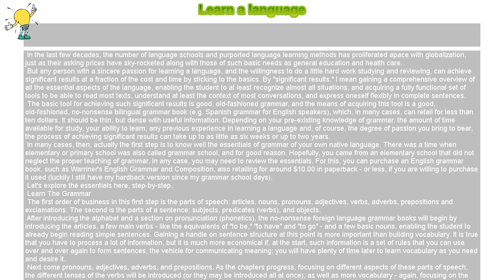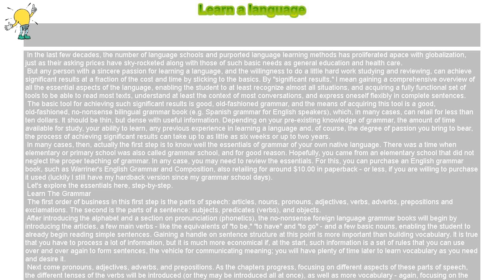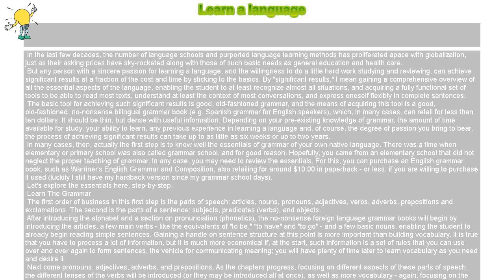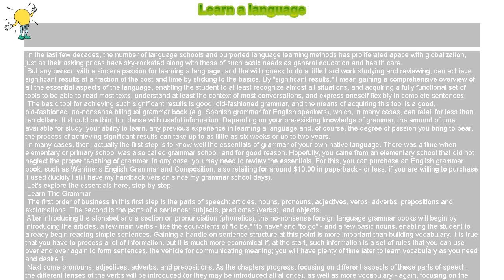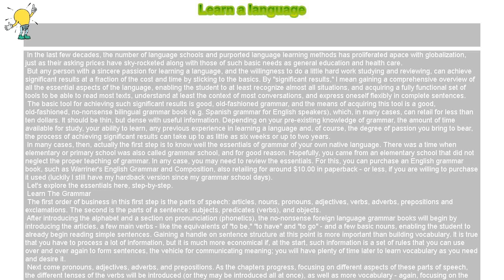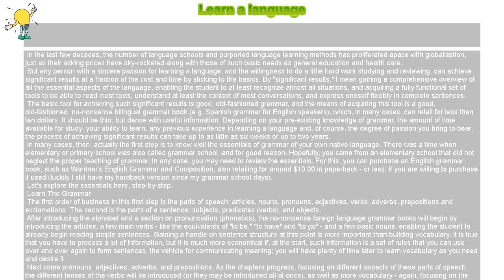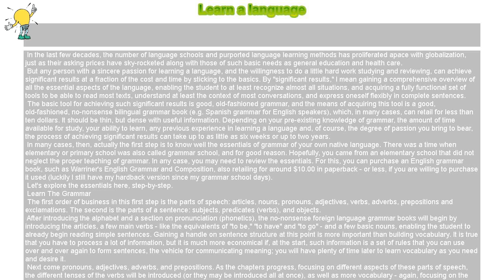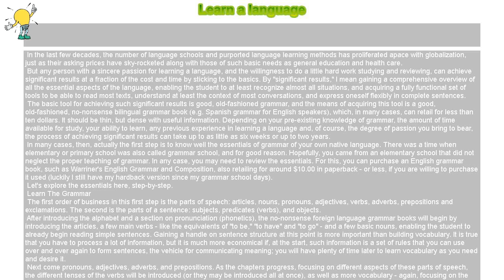How to : Learn a language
Learn a language

 In the last few decades, the number of language schools and purported language learning methods has proliferated apace with globalization, just as their asking prices have sky-rocketed along with those of such basic needs as general education and health care.

 But any person with a sincere passion for learning a language, and the willingness to do a little hard work studying and reviewing, can achieve significant results at a fraction of the cost and time by sticking to the basics. By "significant results," I mean gaining a comprehensive overview of all the essential aspects of the language, enabling the student to at least recognize almost all situations, and acquiring a fully functional set of tools to be able to read most texts, understand at least the context of most conversations, and express oneself flexibly in complete sentences.

 The basic tool for achieving such significant results is good, old-fashioned grammar, and the means of acquiring this tool is a good, old-fashioned, no-nonsense bilingual grammar book (e.g. Spanish grammar for English speakers), which, in many cases, can retail for less than ten dollars. It should be thin, but dense with useful information. Depending on your pre-existing knowledge of grammar, the amount of time available for study, your ability to learn, any previous experience in learning a language and, of course, the degree of passion you bring to bear, the process of achieving significant results can take up to as little as six weeks or up to two years.

 In many cases, then, actually the first step is to know well the essentials of grammar of your own native language. There was a time when elementary or primary school was also called grammar school, and for good reason. Hopefully, you came from an elementary school that did not neglect the proper teaching of grammar. In any case, you may need to review the essentials. For this, you can purchase an English grammar book, such as Warriner's English Grammar and Composition, also retailing for around $10.00 in paperback - or less, if you are willing to purchase it used (luckily I still have my hardback version since my grammar school days).

 Let's explore the essentials here, step-by-step.

 Learn The Grammar

 The first order of business in this first step is the parts of speech: articles, nouns, pronouns, adjectives, verbs, adverbs, prepositions and exclamations. The second is the parts of a sentence: subjects, predicates (verbs), and objects.

 After introducing the alphabet and a section on pronunciation (phonetics), the no-nonsense foreign language grammar books will begin by introducing the articles, a few main verbs - like the equivalents of "to be," "to have" and "to go" - and a few basic nouns, enabling the student to already begin reading simple sentences. Gaining a handle on sentence structure at this point is more important than building vocabulary. It is true that you have to process a lot of information, but it is much more economical if, at the start, such information is a set of rules that you can use over and over again to form sentences, the vehicle for communicating meaning; you will have plenty of time later to learn vocabulary as you need and desire it.

 Next come pronouns, adjectives, adverbs, and prepositions. As the chapters progress, focusing on different aspects of these parts of speech, the different tenses of the verbs will be introduced (or they may be introduced all at once), as well as more vocabulary - again, focusing on the essentials such as how to greet people, numbers, time (the clock, the days of the week, the seasons, etc.), parts of the body, food and travel.

 As the parts of speech are progressively introduced, the sentence structure also becomes more complex and the grammar book will carry you through the following basics:

 How to form and use nouns and pronouns as subjects, possessors, direct objects, indirect objects and objects of prepositions. The proper use of adjectives, including agreement in gender and number if these are a characteristic of the language (not so in English, but very much so in the Romance languages, for example). How to form and use verbs, not only their tenses and their conjugations, but also the active and passive voices, the imperative mood (commands), the subjunctive mood (in sentences expressing desire, expectation, doubt, belief, hypothetical situations and, in short, uncertainty - it does not exist in all languages and has faded out of use almost completely in English), infinitives, participles and gerunds. How to use conjunctions to connect phrases in complex sentences.

 Again, this is just a summary of the basics. It may seem tedious, but in relatively quick time, you will become familiar with a fully functional set of tools that you will then be able to use to achieve your personal objectives in learning a particular language.

 So you can now begin to understand the value of..